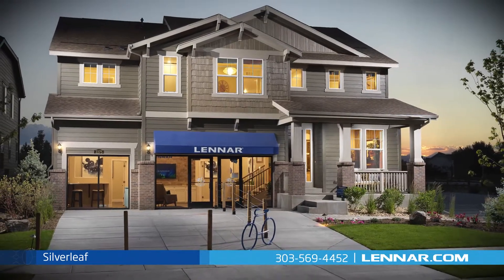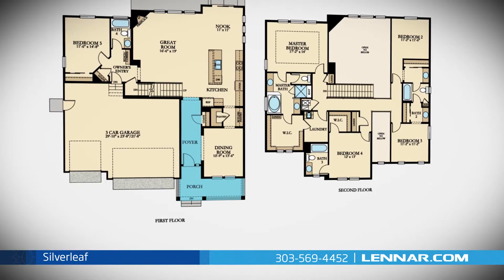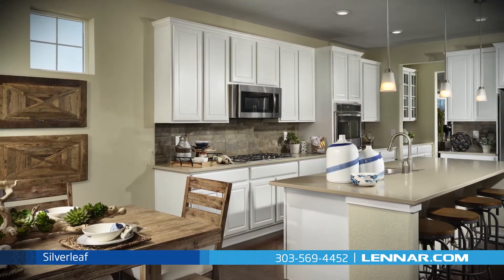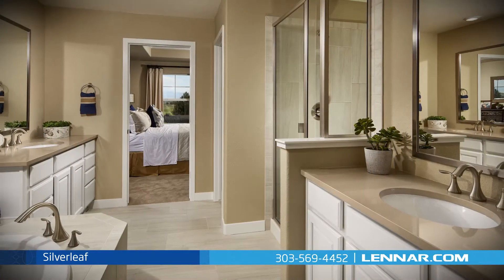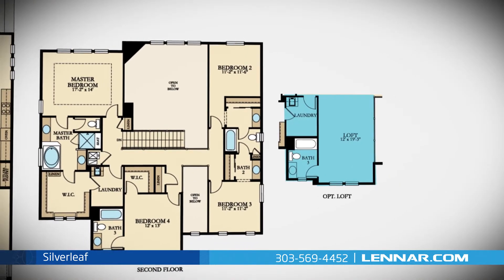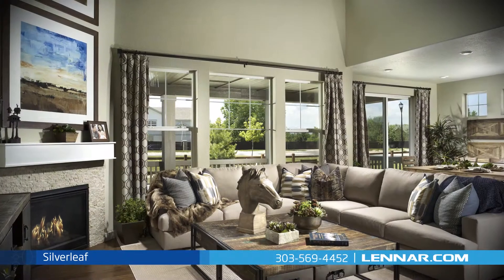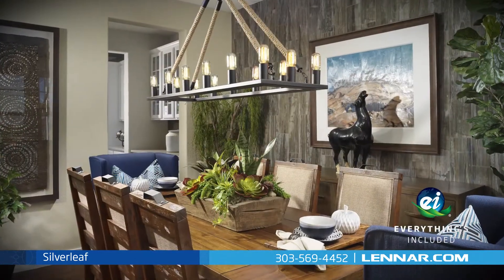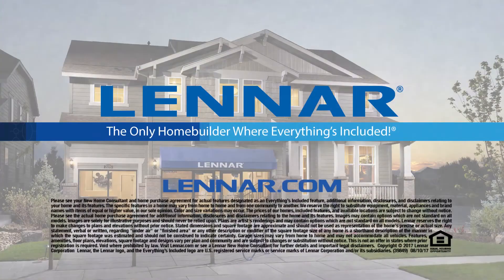The Silverleaf Model Tour - Lennar Colorado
Welcome to the Silverleaf Model. This 3,001 square foot, two story home includes; 5 spacious bedrooms four full bathrooms, a welcoming front porch that opens into a large foyer, a formal dining room, a large great room with a corner fireplace,and a beautiful open gourmet kitchen with a walk in pantry and butler’s pantry and a breakfast nook;  all that interact perfectly with the optional outdoor covered deck.The master suite of the Silverleaf includes a private bathroom retreat that features a separate shower and soaker garden tub, dual granite vanities and a giant walk-in closet. This incredible new home also features a spacious upstairs optional loft, a convenient second floor laundry room, as well as a private owner’s entry, plenty of extra storage and a 3-car garage. And because Lennar is the only home builder in Colorado to offer Everything's Included homes, the Silverleaf also includes all of the green features, appliances and luxury designer upgrades that you have come to expect from Lennar. For more information on this amazing new home or for directions to any of our Premier Colorado Communities visit